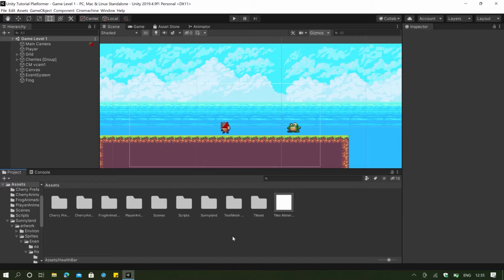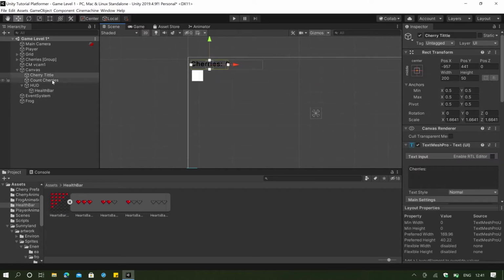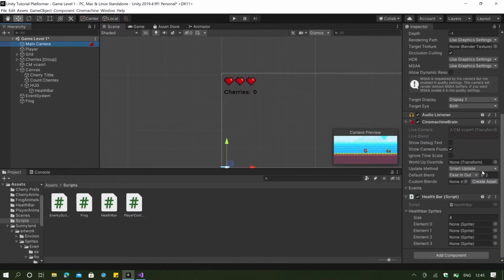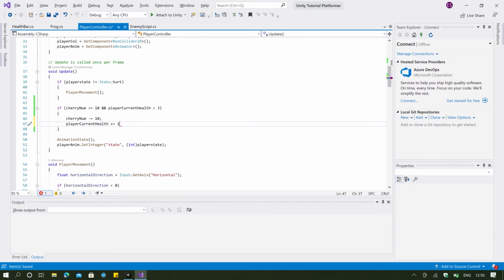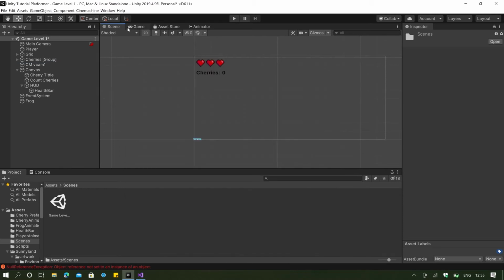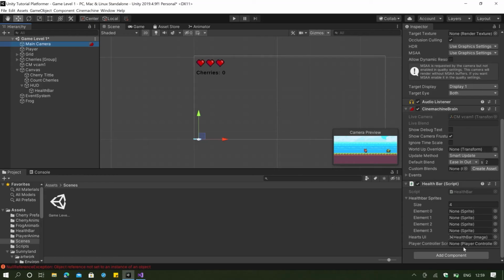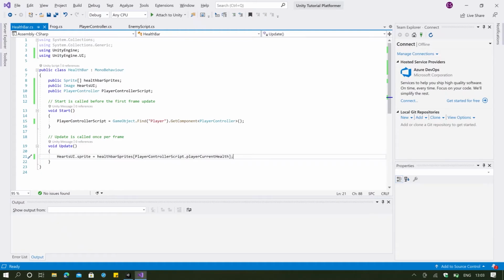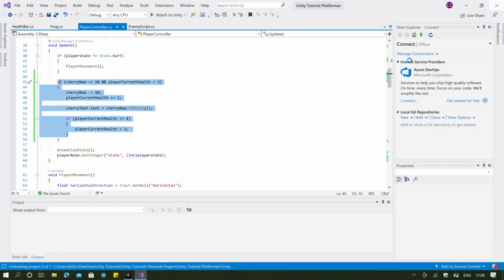Platformer Tutorial 20: Health Bar System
Objective:
 -Create HUD
 -Cut Out Sprites
 -Implement Change Sprite
 -Simple Scene Management

Link Assets:
 -Health Bar: